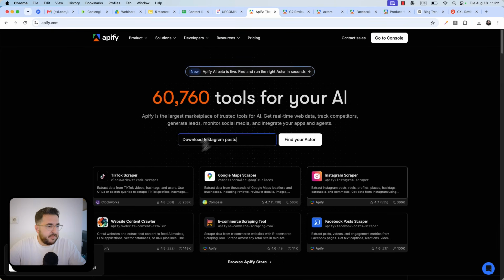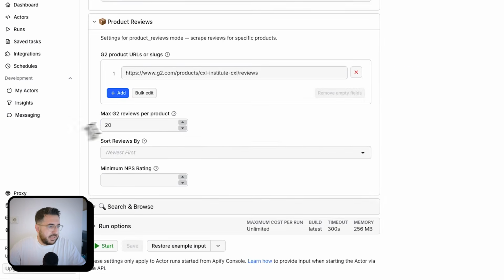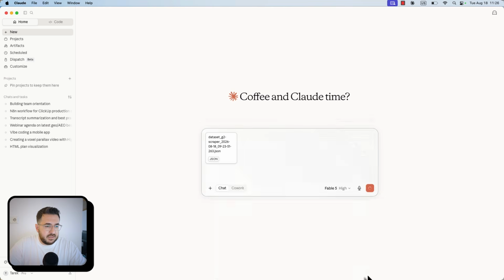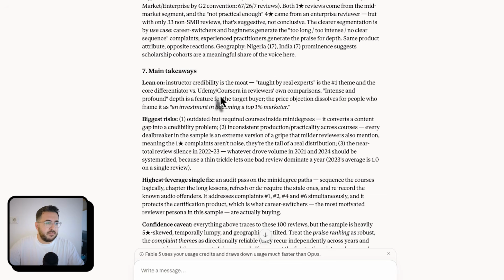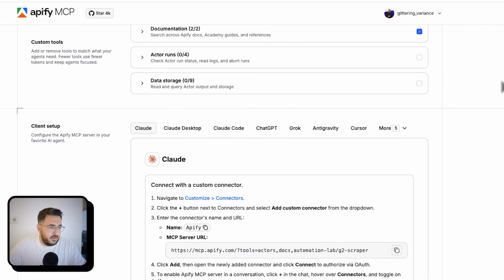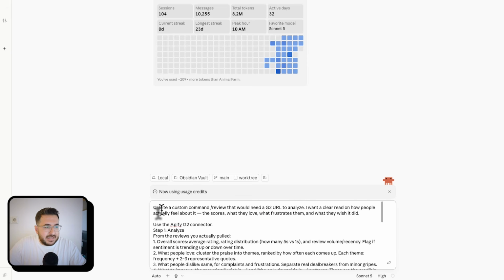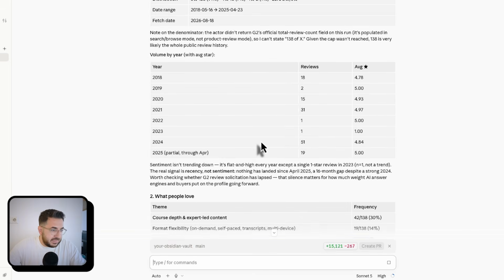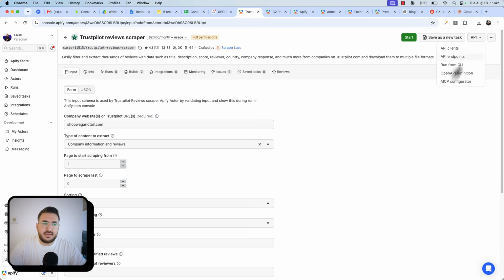How to Scrape Customer Reviews for Better Marketing (G2, Trustpilot + Apify)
In this video, We'll show you how to use Apify to scrape customer reviews from platforms like G2 and Trustpilot and turn them into useful customer insights.

Instead of guessing what your audience cares about, you can analyze what customers are already saying.

By scraping and analyzing reviews, you can uncover:

- What customers love about a product
- Their biggest frustrations and pain points
- Features they value most
- Common objections and complaints
- The language customers naturally use
- Gaps and opportunities competitors might be missing

You can then use these insights to improve your ICP, positioning, messaging, landing pages, ad copy, emails, content, product strategy, and more.

We’ll walk you through how to collect the data with Apify and show you how AI can help turn hundreds or thousands of reviews into actionable insights.

Whether you’re a founder, marketer, or building your own AI-powered customer research system, this is a simple way to get much closer to the voice of the customer.

Want to become an AI-native marketer in 6 weeks?

Join CXL’s new AI Native Marketer live cohort, starting September 29.

Over six weeks, you’ll build five working AI systems you can actually use in your marketing from a Marketing Brain and Campaign Engine to AI Visibility, reporting agents, and a company-wide Marketing Brain.

This isn’t just about learning AI or writing better prompts. You’ll build alongside other marketers through hands-on live sessions, real demos, troubleshooting, office hours, and community support.

By the end, you’ll have AI workflows and systems you understand, can improve, and can keep using long after the cohort ends.